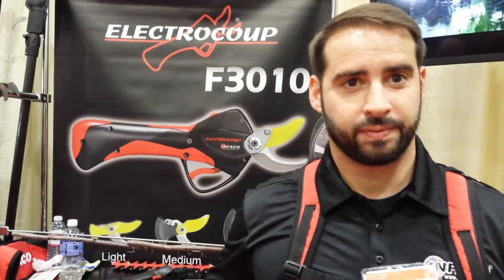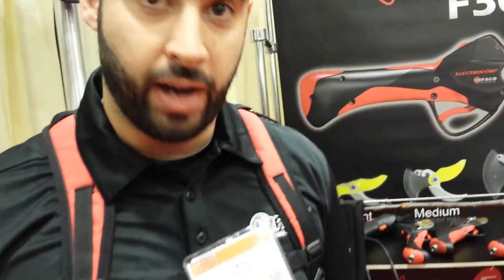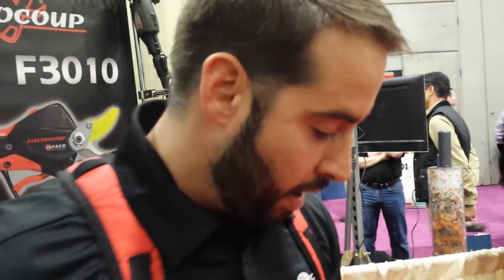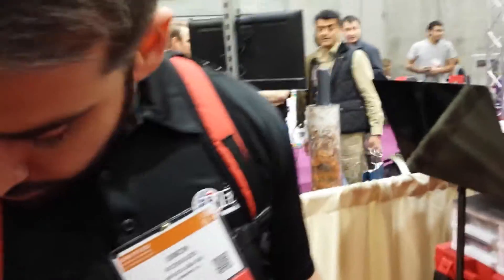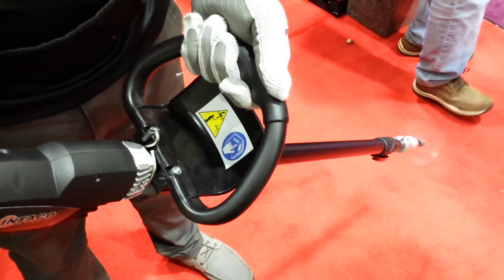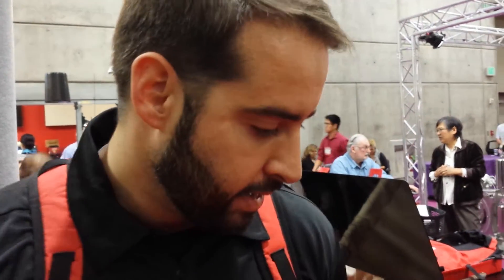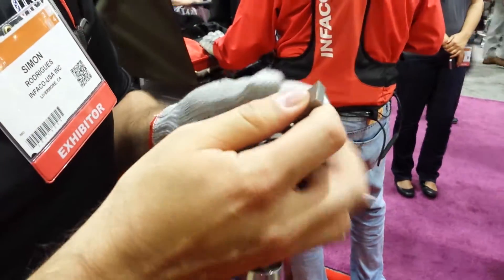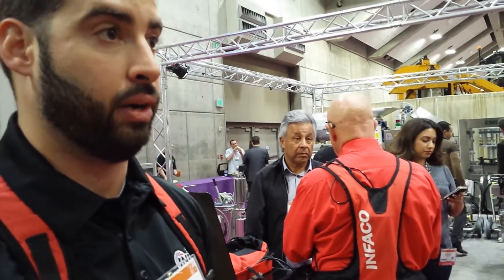EN - Infaco Desuckerer - INFACO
Click to see INFACO's new desuckering tool in action. This ground-breaking vineyard tool earned us a spot in the top 5 exhibitors at the Unified Symposium in Sacramento this year!